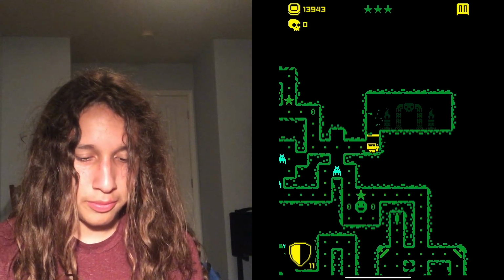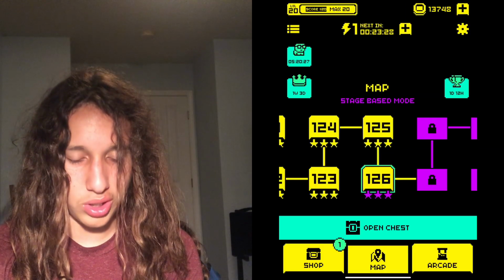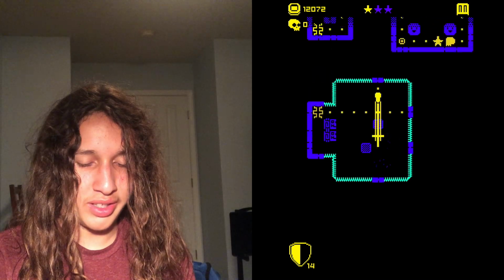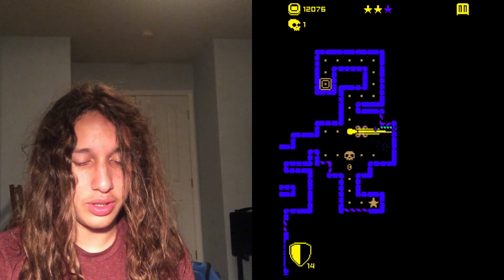Playing Tomb of the Mask stages 121-140.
Here’s my Tomb of the Mask playlist. Tomb of the Mask